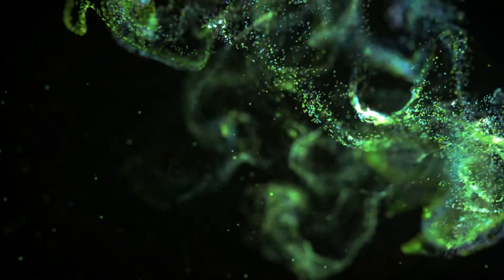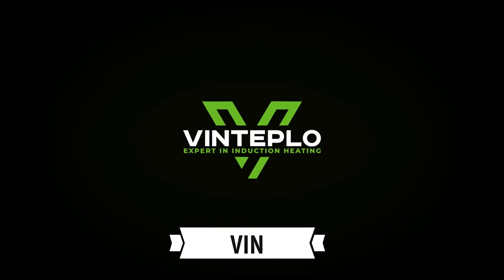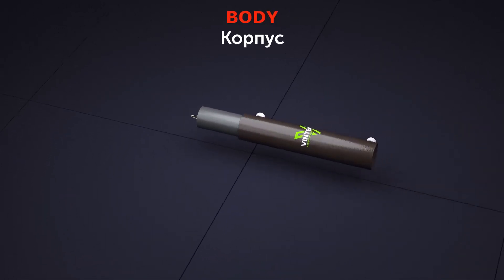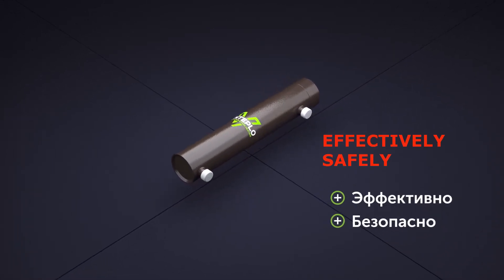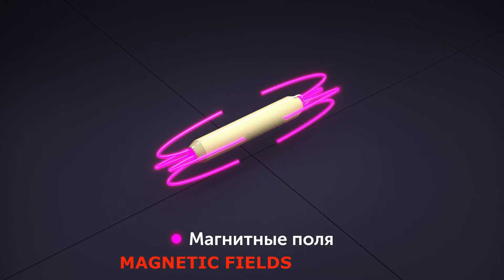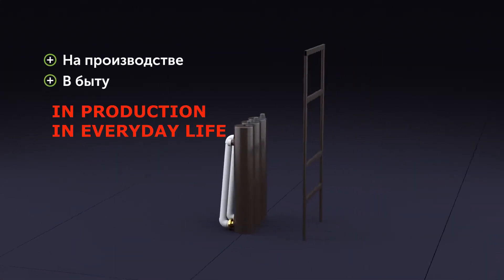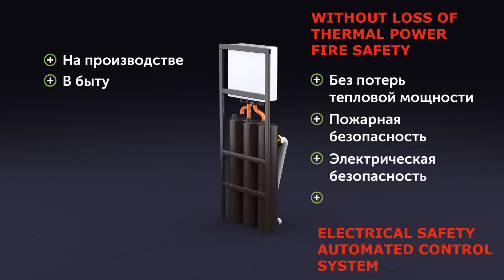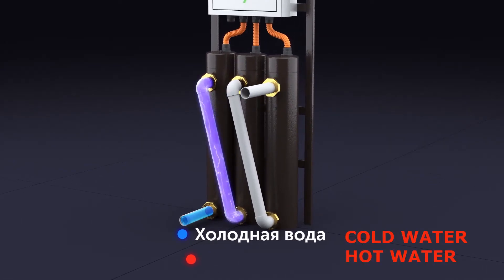Vortex induction heater VIN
The VIN Teplo thermal equipment plant offers you a vortex induction heater VIN. VIN heaters are designed for efficient autonomous heating of residential and industrial buildings, providing hot water supply, as well as heating the heat carrier in manufacturing production processes. The development of the induction heater "VIN" has significantly expanded the applicable scope of electric heaters in general. The VIN induction heater operates efficiently and safely where heating by electric heater tubes or electrode heating cannot be used.

The operational principle of the induction heater is simple - the magnetic fields generated by the inductors heat the walls of the heat exchanger, which in return heats the heat carrier: water, oil or any other process liquid. In manufacturing and at home, the VIN heater operates without loss of heated capacity, while maintaining a high level of electrical and fire safety throughout the entire service life.

The modern automated VIN control system allows the user to remotely control its operation - to adjust the process and thermal value of the heat carrier. Safety, reliability and energy efficiency make VIN an indispensable, most profitable in operation and innovative thermal equipment. The technology of the induction heater "VIN" is patented and has a Eurasian Economic Union declaration of conformity.

The VIN-Teplo thermal equipment plant consistently provides high production standards, high product quality and an individual approach to the tasks and customer’s requirements.